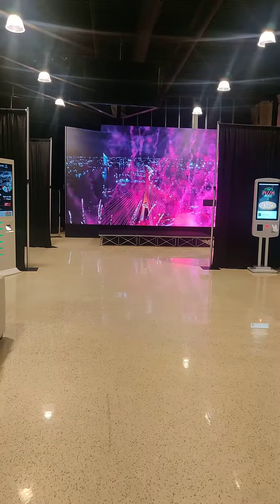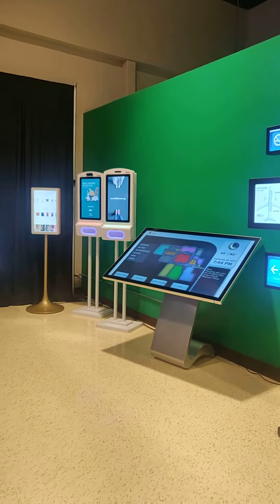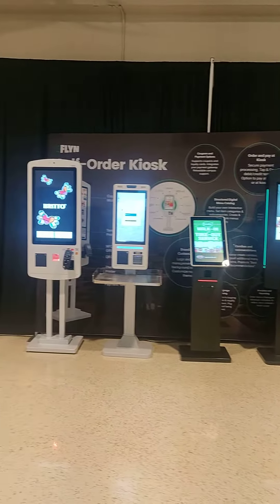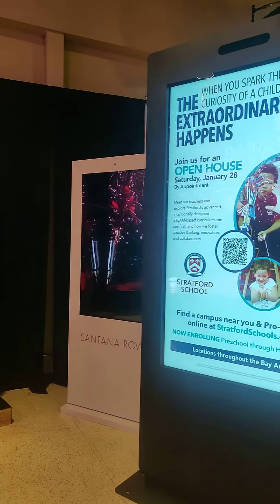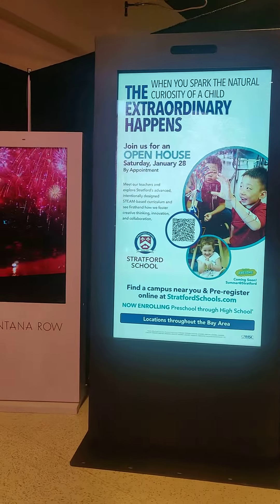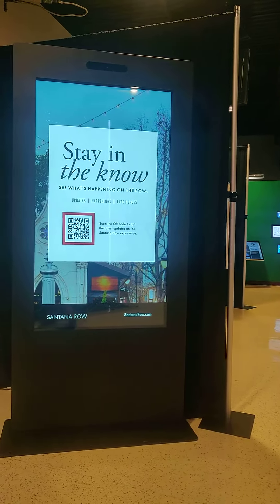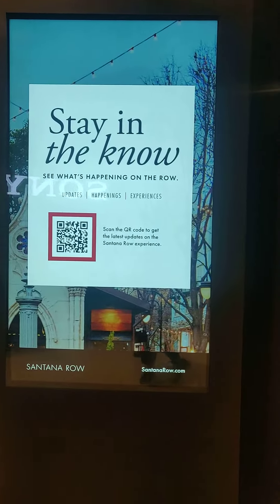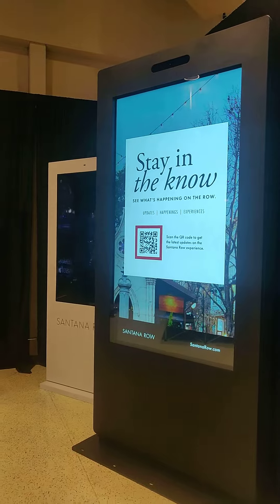75” Outdoor Digital Signage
75” Outdoor Digital Signage Non-Touch V8 Series is a dream come true for your creative media minds and advertising technologists. Its large screen brings strong visual impact with its unique size, clear image quality, and dazzling colors and delivers excellent legibility and visibility in bright sunlight.